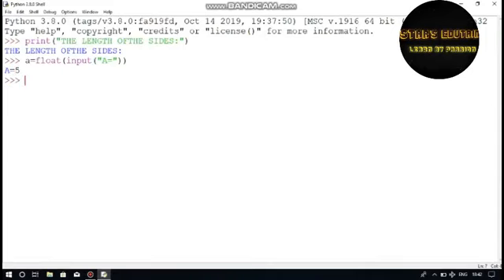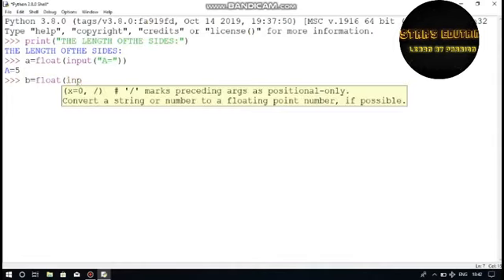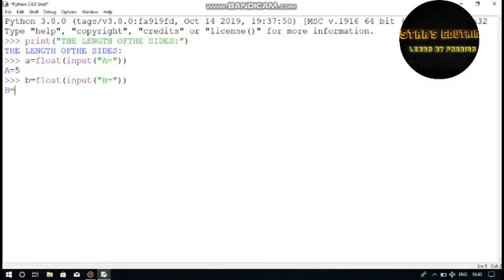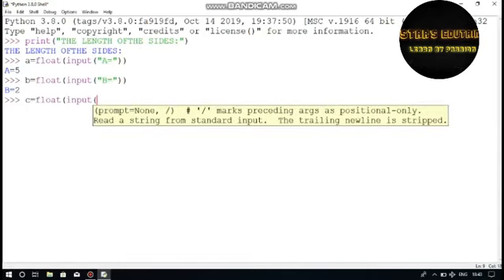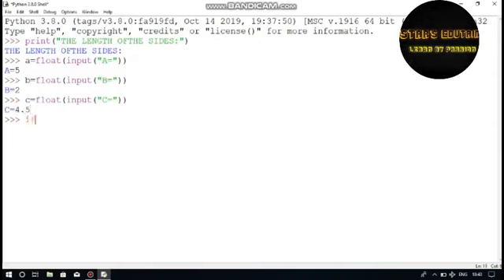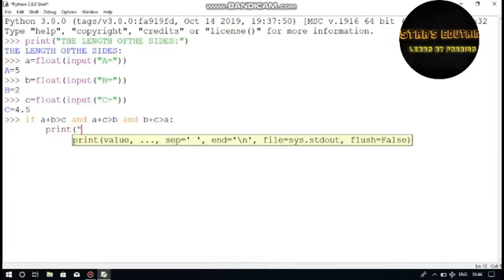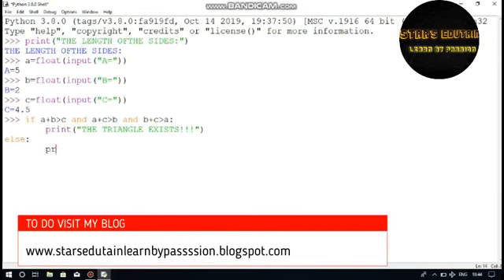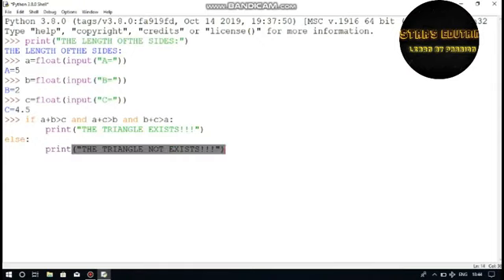Program to find does a Triangle Exists or not_how to code||working with Python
In this video I Make you Learn the concept of programming concept

What program do you use to find the area of a triangle?

How do you calculate area in Python?

How do you find the area of a triangle with sides?

To Download Python SETUP:
GOTO: